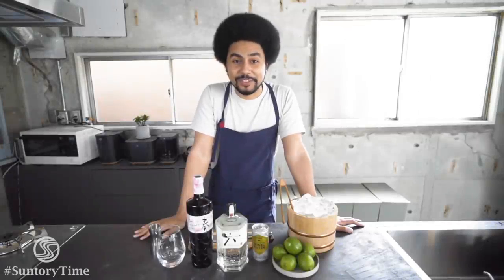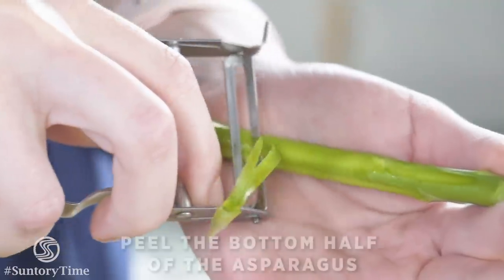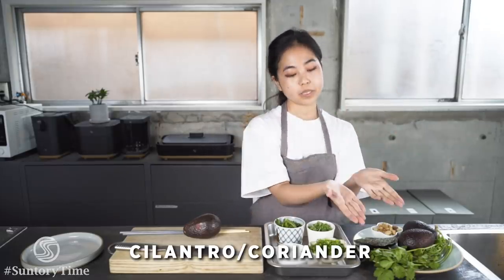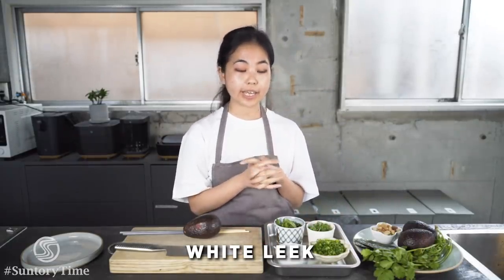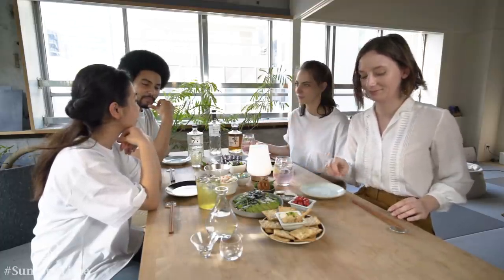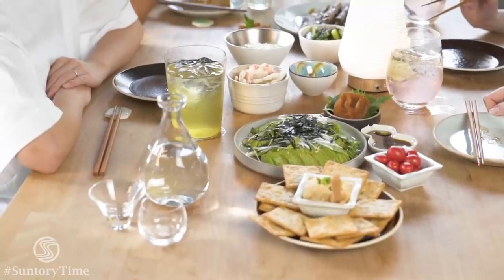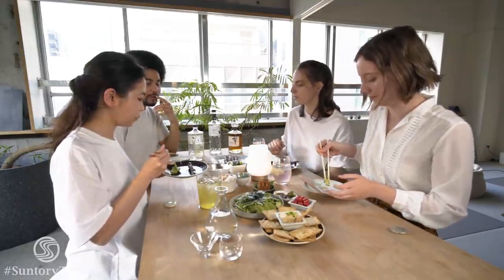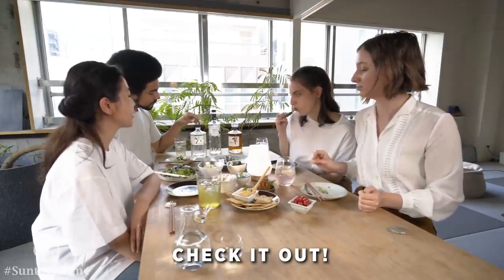Making Fancy Japanese Cocktails & Food Pairings You Can Cook At Home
The TC team gets creative in the kitchen and whips up some fancy drinks, along with food pairings to match. As a part of our collab with SuntoryTime, we got the chance to create some incredible alcoholic beverages for our casual stay at home dinner.

SuntoryTime is about mindfully enjoying the pleasures of Japanese style food & drink.